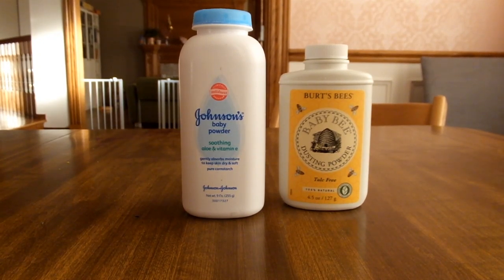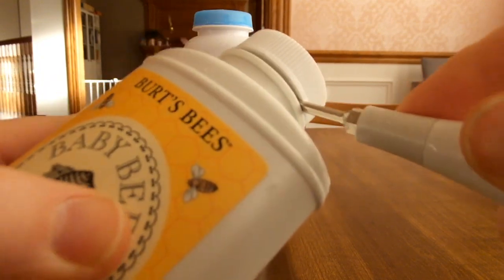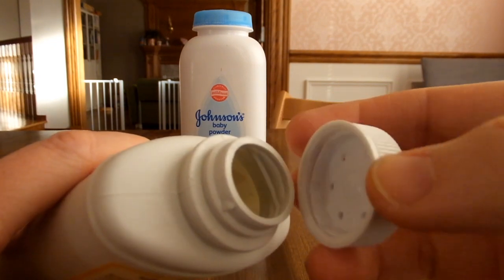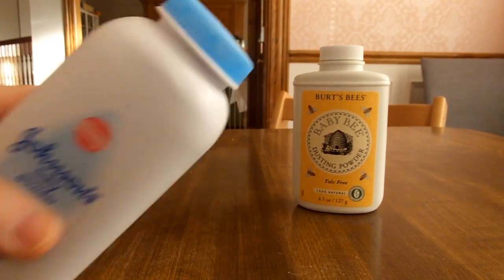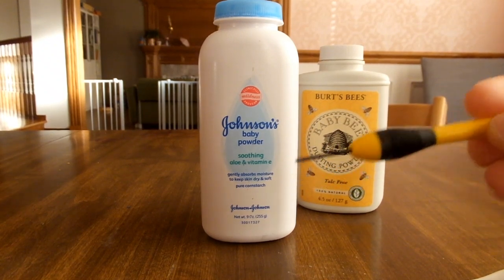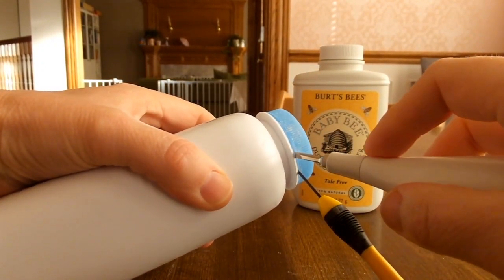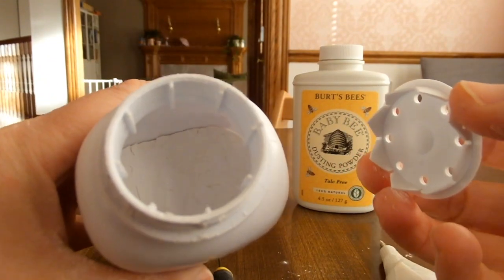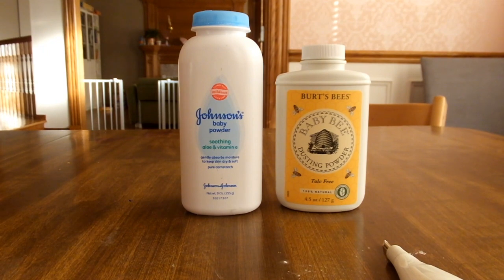How to Refill a Baby Powder Container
This video shows how I opened up 2 different types of baby powder containers so that I could refill them.